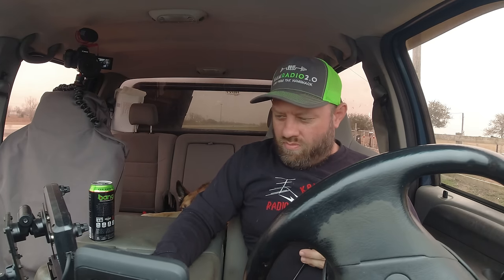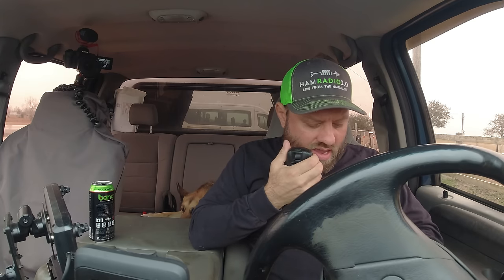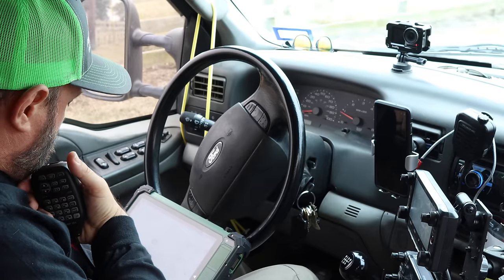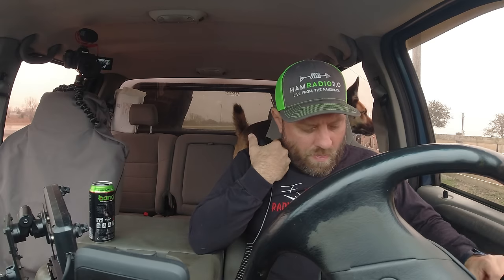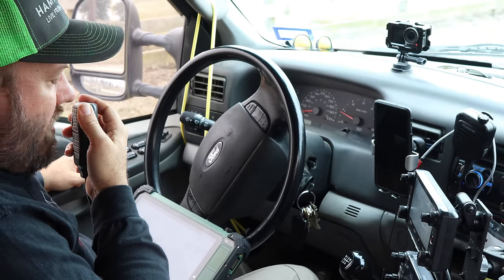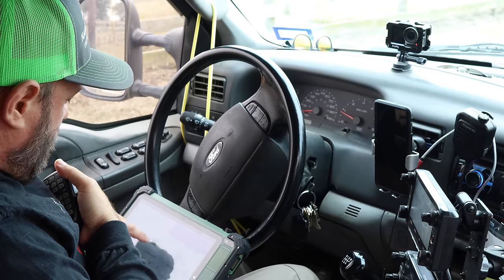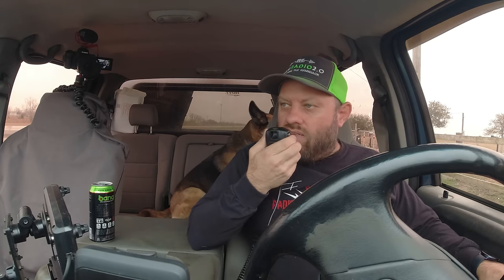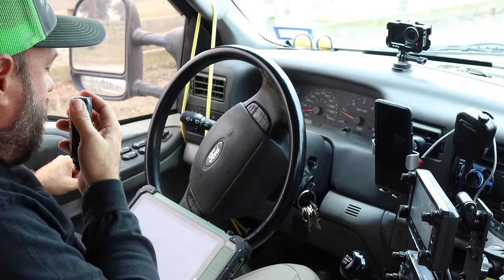POTA with Shark HF Antenna Hamstick | Shark HF Ham Stick Performance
Today I activated Brazoria National Wildlife Refuge, K-0545, while running an Icom IC-7000 in my truck and a Shark Antenna Mini Hamstick for 20M on a magmount.  The Mini Hamsticks are shorter than a traditional Hamstick without sacrificing hardly any performance.  Take a look here and see what you think.